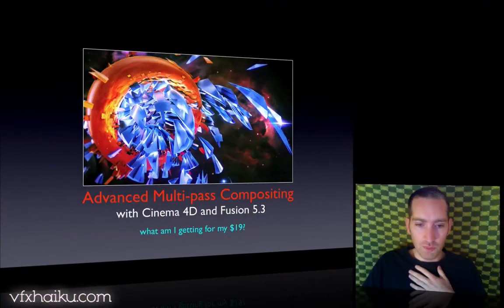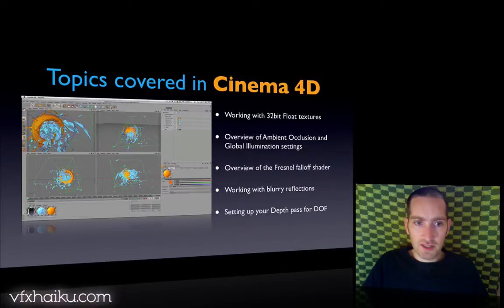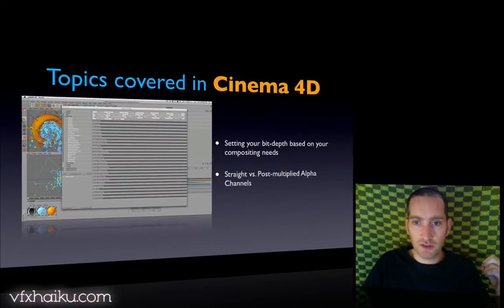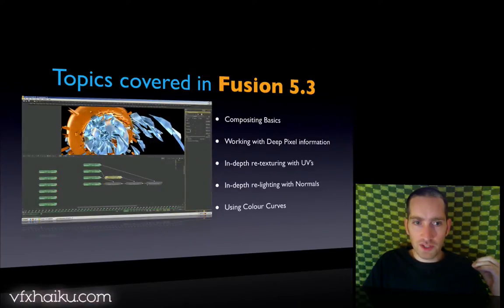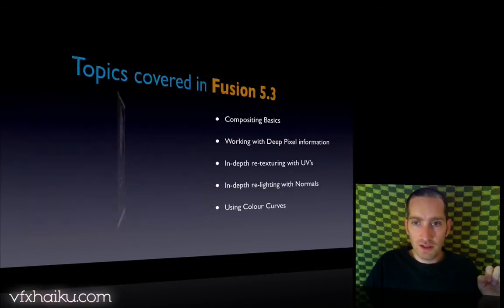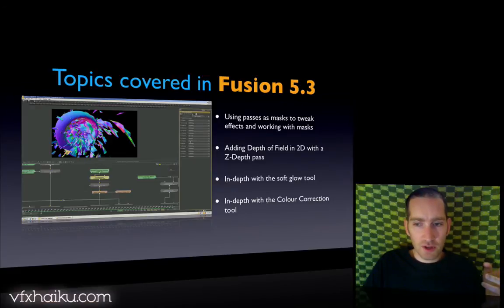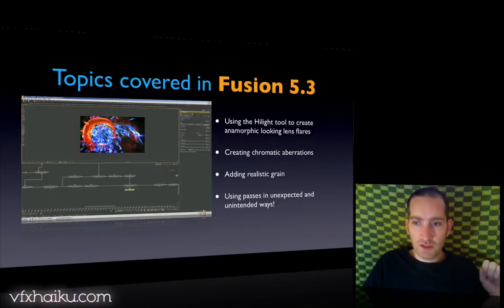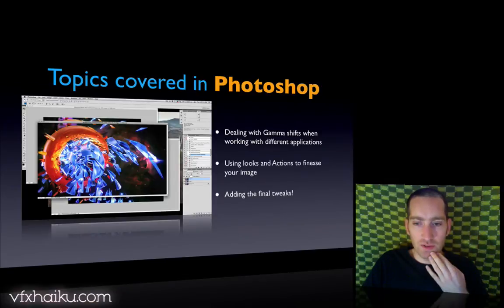How to do Multipass compositing with Cinema 4D and Fusion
Multi-pass Compositing video for Cinema 4D and Fusion 5.